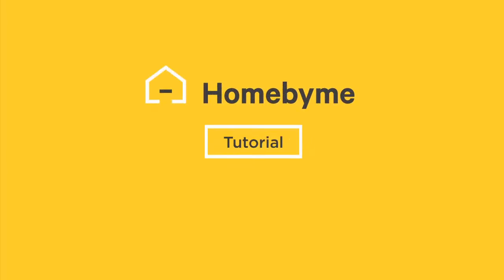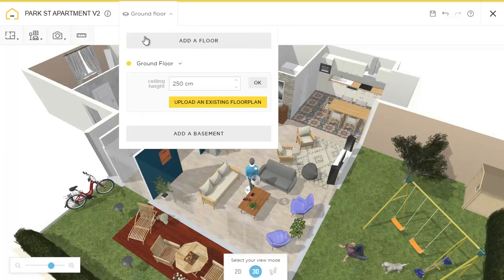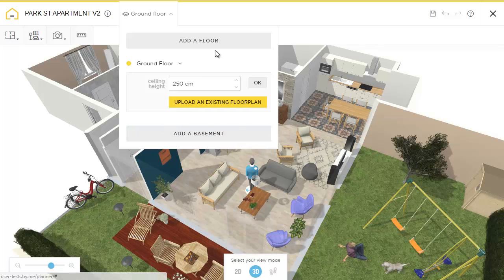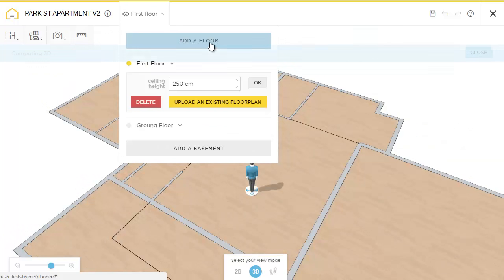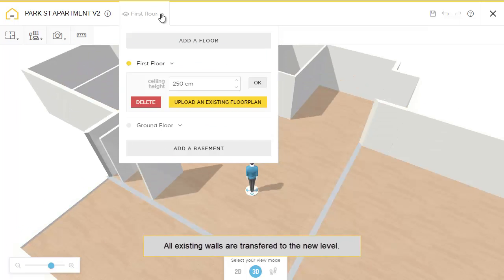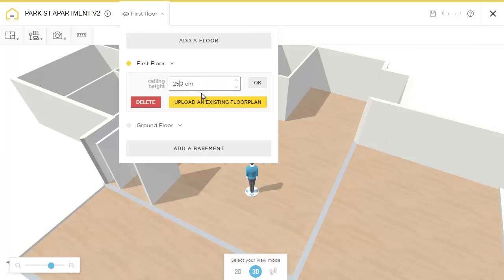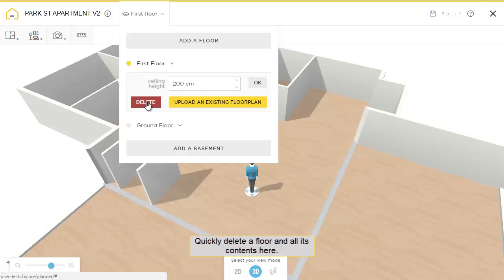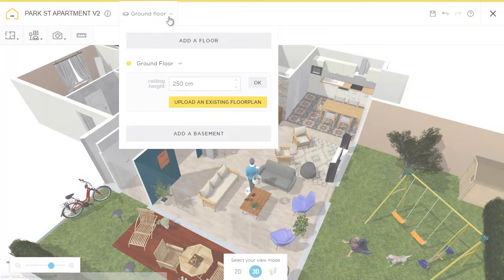[TUTO] How to add a floor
Your home has an additional floor or basement? No worries! You can easily add it on Homebyme.